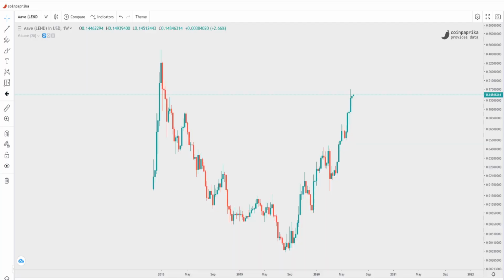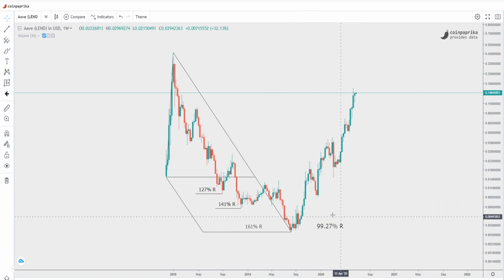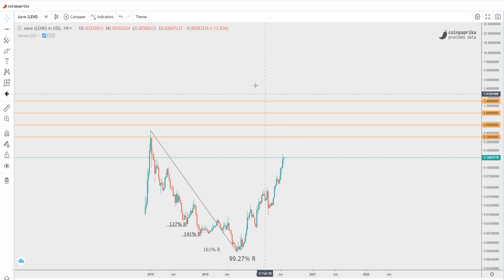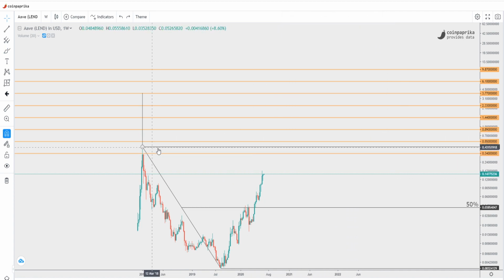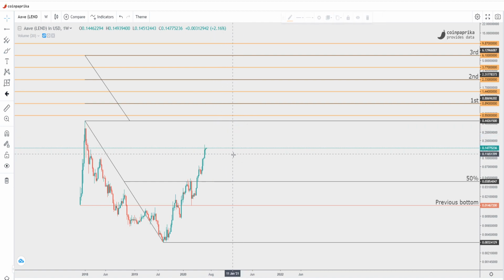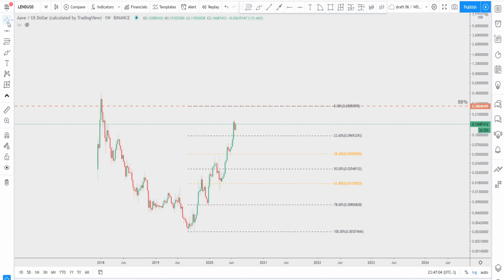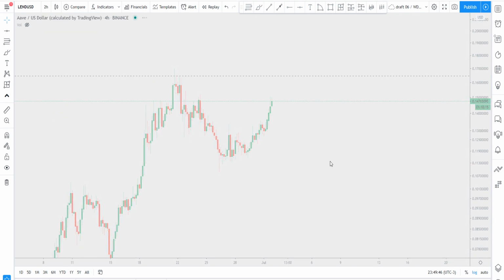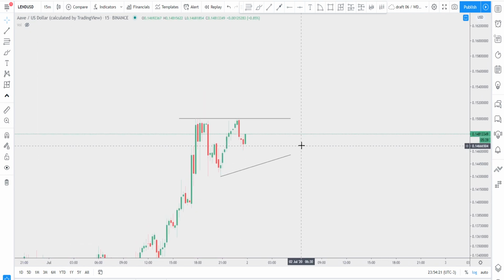Lend - Technical Analysis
Cryptocurrency Analysis - From A to Z